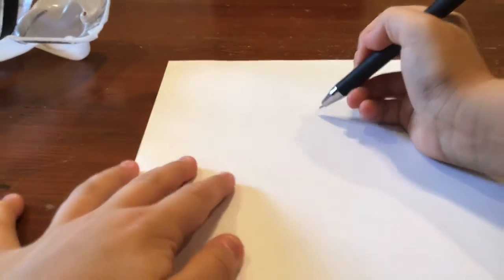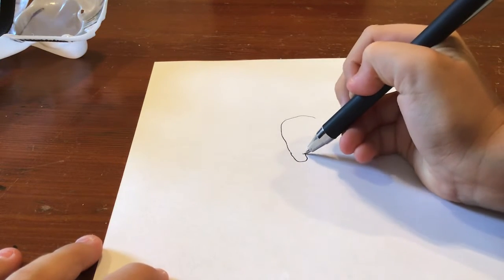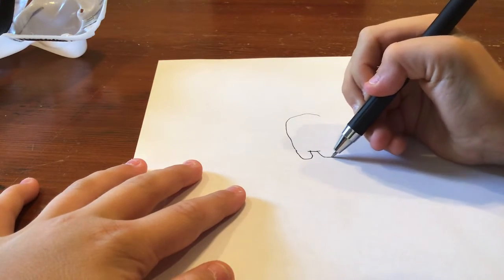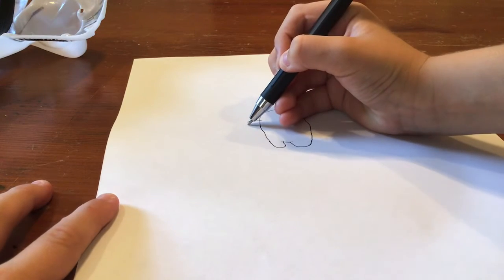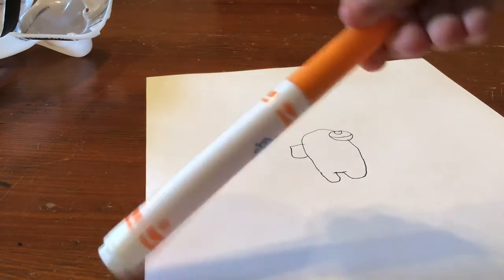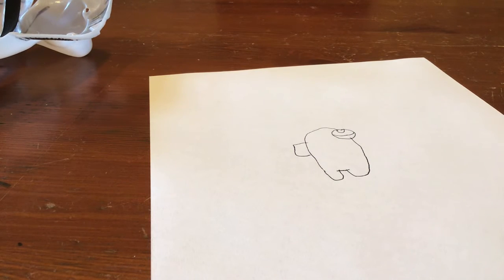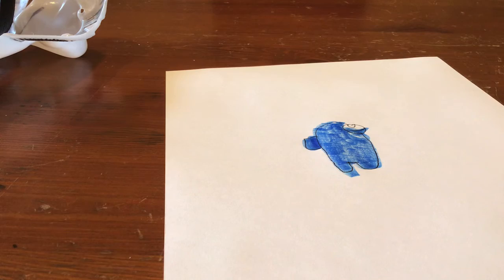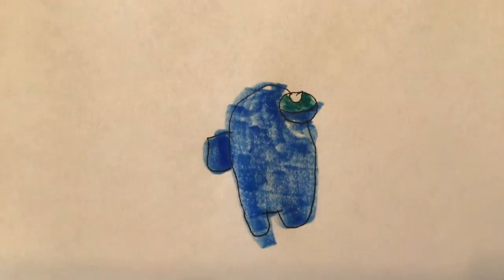How to draw a among us character